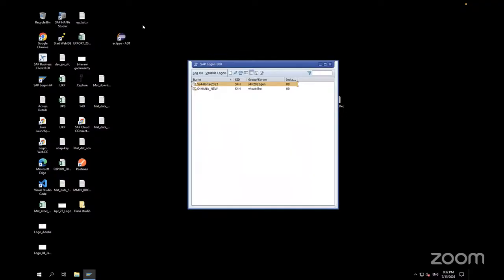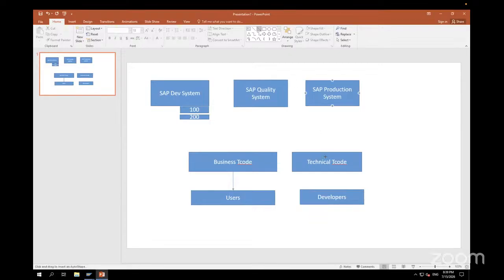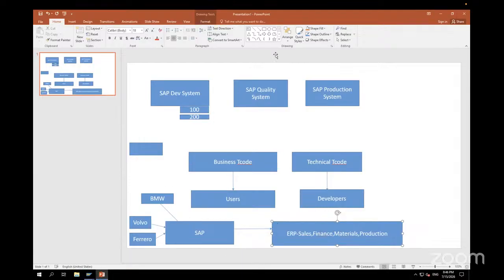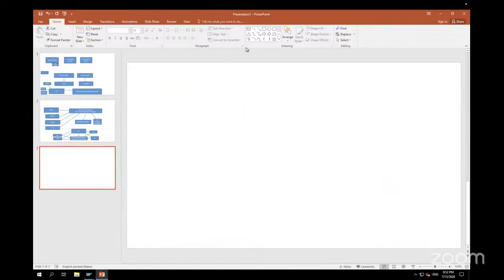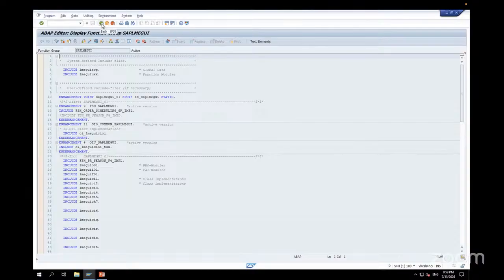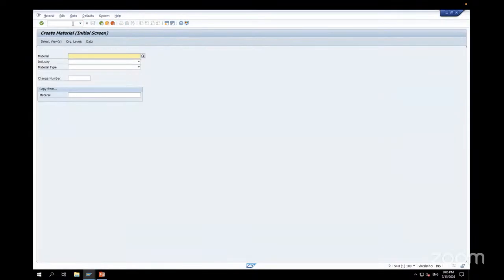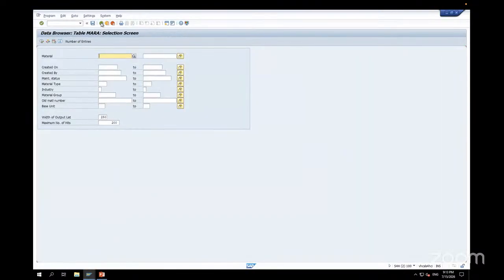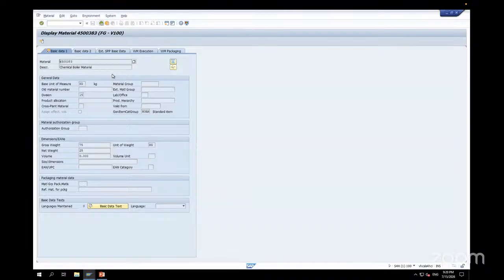SAP ABAP New Batch First Class 15-Jul-2026 Wednesday-8PM IST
Reach to me for more details:Mahesh Reddy 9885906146